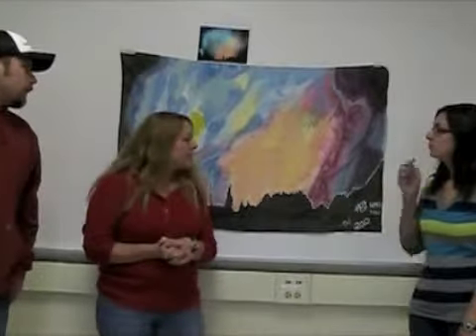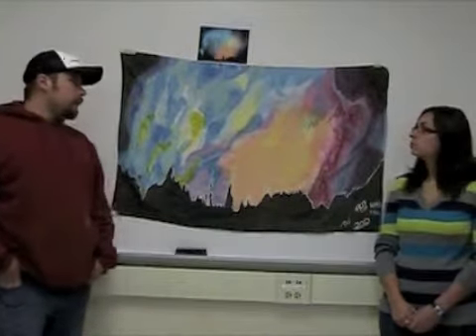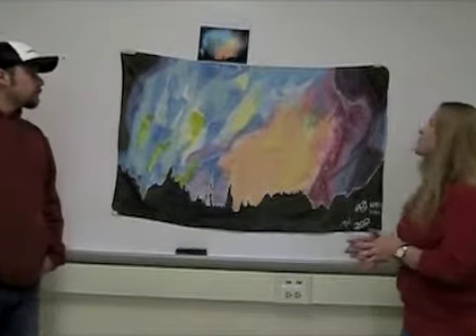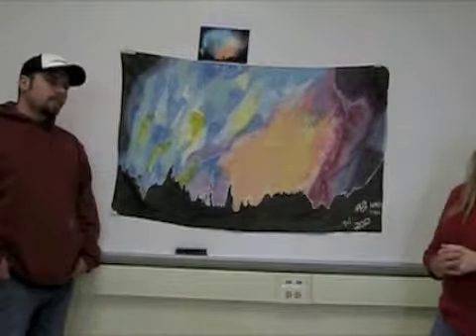aurora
My group explains Art-Science integration through the Aurora Borealis